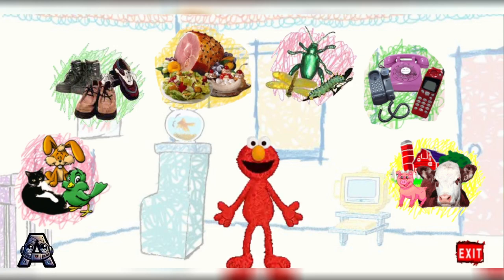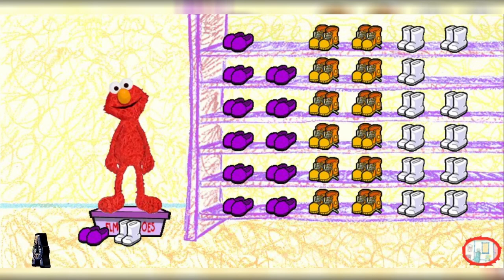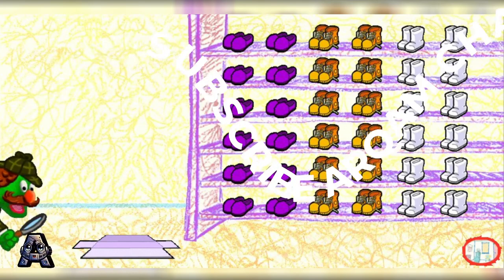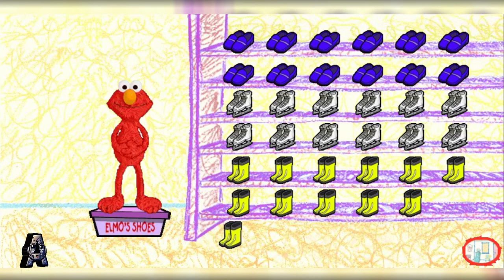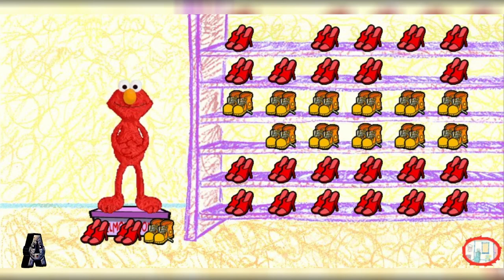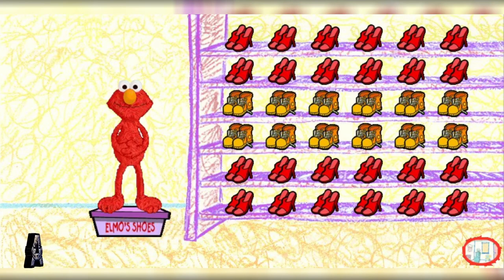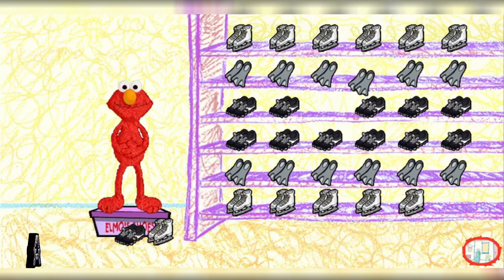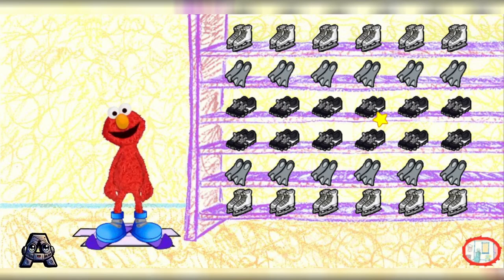Sesame Street Games and Stories Episodes 541